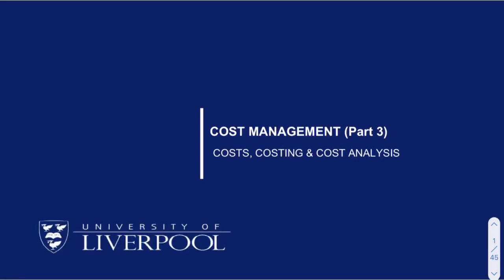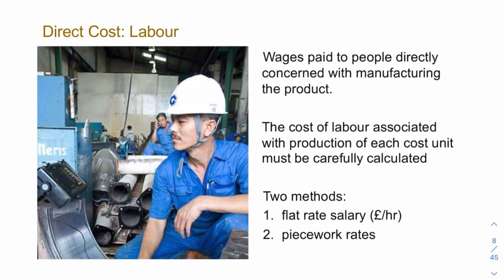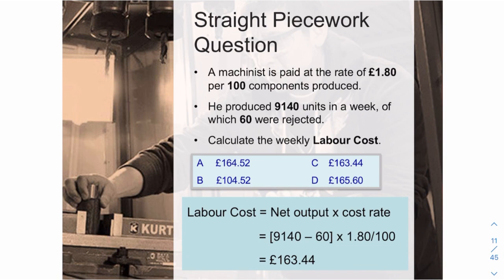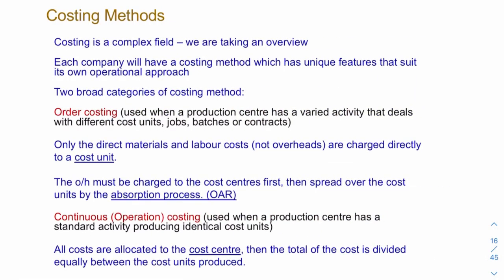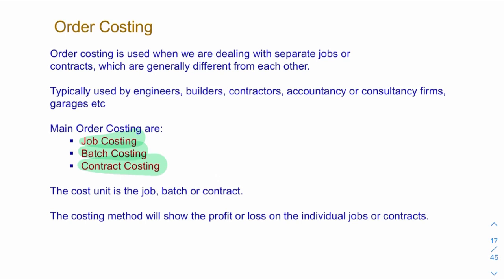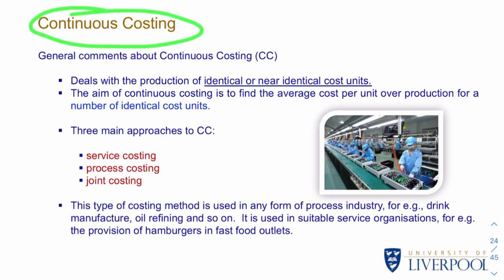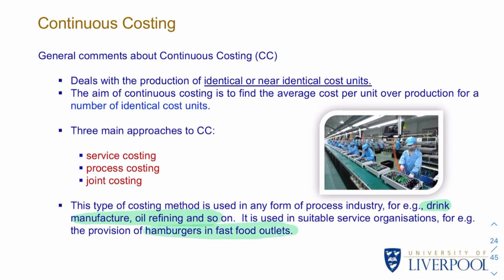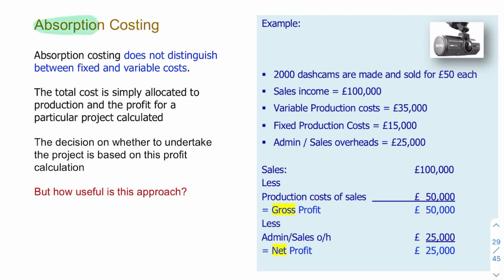ELEC352 - Lecture 7 - Cost Management (part 3)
ELEC352 Engineering Management and Entrepreneurship Skills
Lecture 7 - Cost Management (part 3)